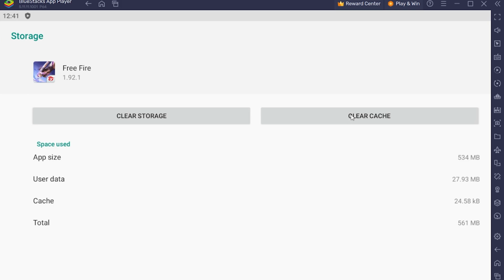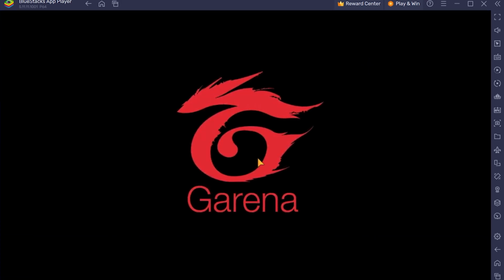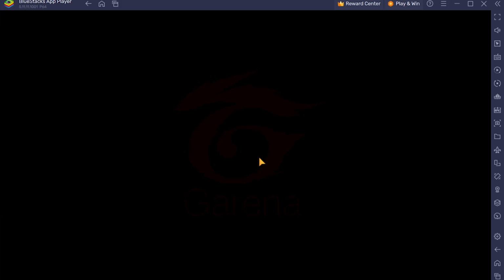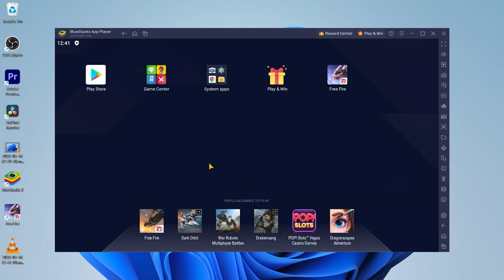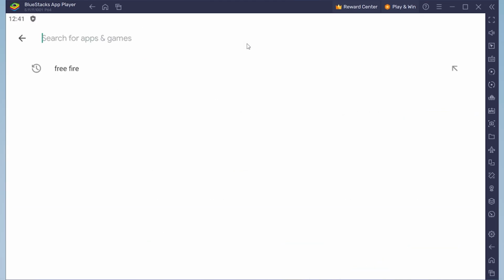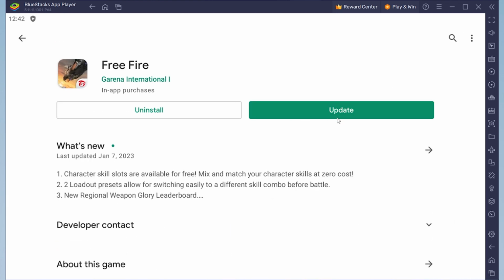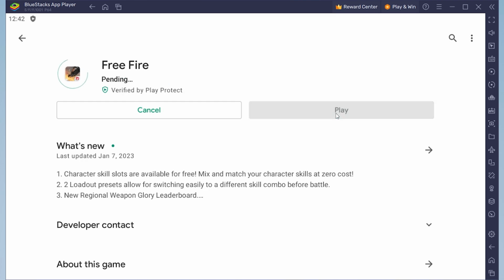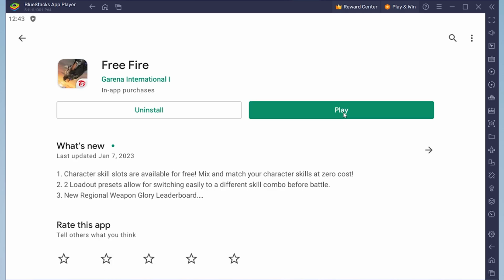How to fix free fire max download failed retry. Solved ff max download error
Let's fix free fire max download failed retry in no time. Here are two ways to fix free fire max download failed retry "download failed, retry" error while trying to install Free Fire Max? Don't worry, in this video, we'll guide you through some simple steps to fix the FF Max download error and get you back to playing the game in no time.

By the end of this tutorial, you'll know how to troubleshoot the "download failed, retry" error and get Free Fire Max up and running on your device.

So, if you're struggling with this download error, don't give up just yet. Watch this video and learn how to fix it!

Here are 10 related search phrases that people use for this problem:
Free Fire Max download failed
How to fix FF Max download error
Download failed, retry Free Fire Max
Free Fire Max not downloading
FF Max installation error
Why can't I download Free Fire Max?
Troubleshooting FF Max download error
Solutions for Free Fire Max download problem
How to resolve FF Max

Resources used to create this video:
👉Adobe Podcast (AI) ➡️Audio editing
👉Pexels ➡️Stock video footage
👉ChatGPT itself ➡️Script Writing
👉DaVinci & Adobe Premiere Pro➡️Video editing
👉Adobe Photoshop ➡️Create thumbnail

👨 About Me 👨

My name is Saurav Timalsena and on Saurav channel I show you how to use softwares to automate your business, free up your work life, make money online, and give you a practical expectation of what it takes to grow a business online.